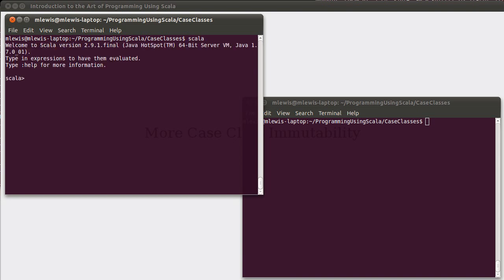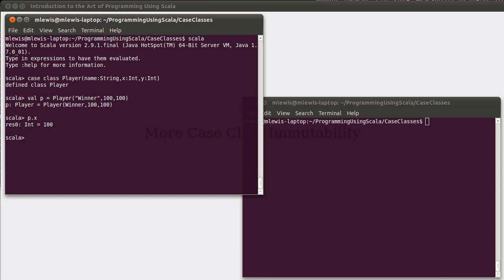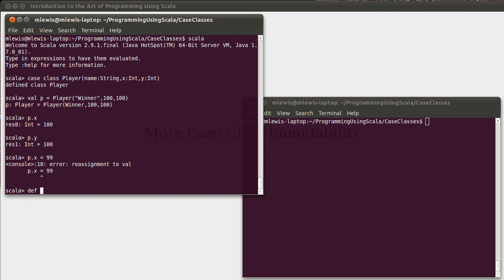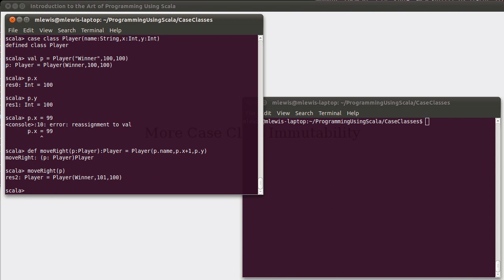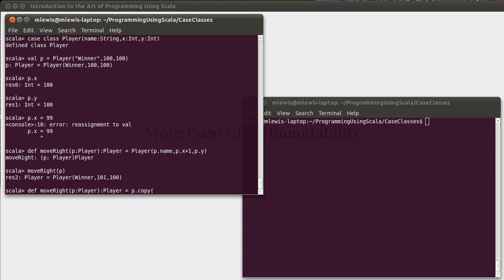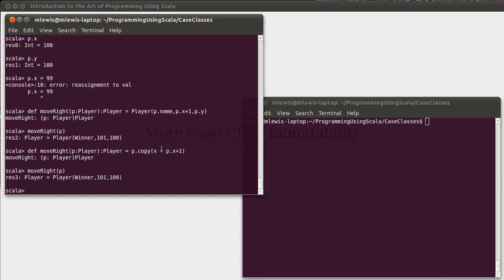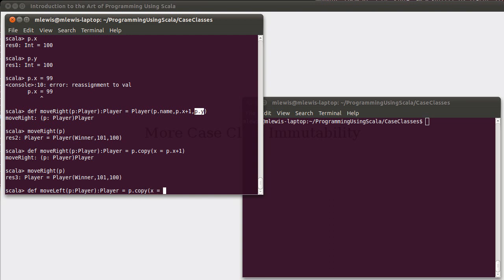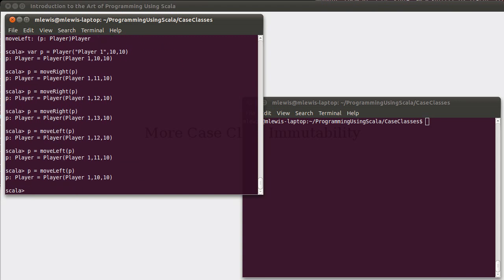Immutablity of case Classes in Scala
This is a short video looking at case classes in Scala and the fact that they are immutable. It describes the copy method, which can be used to easily make copies of instances that differ in only a few fields.